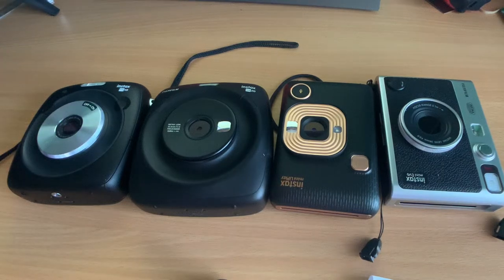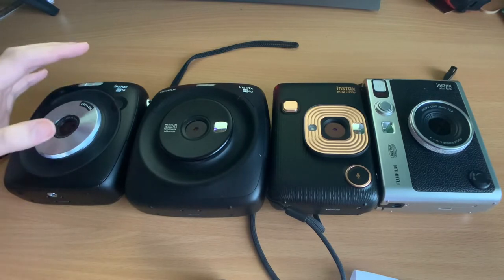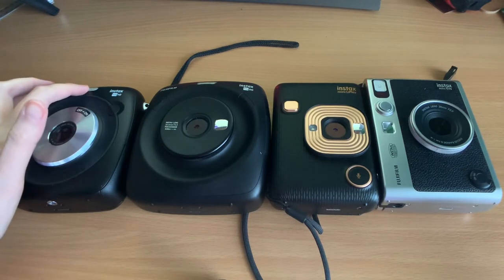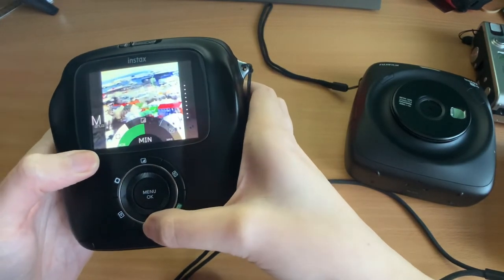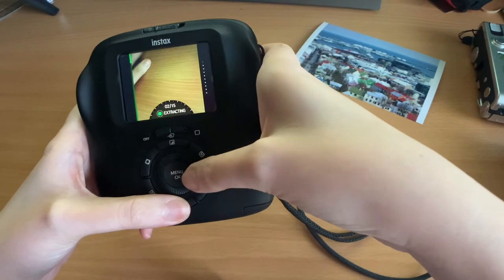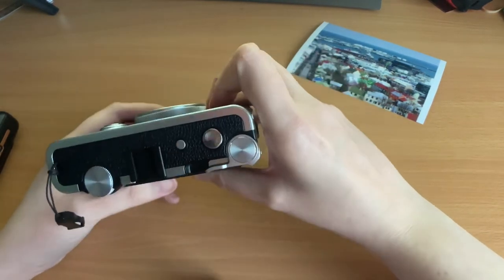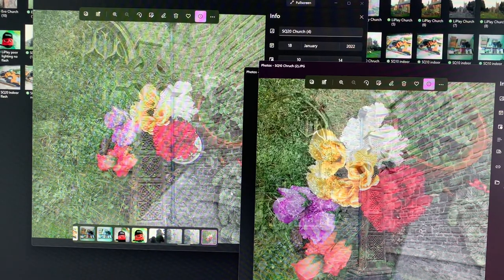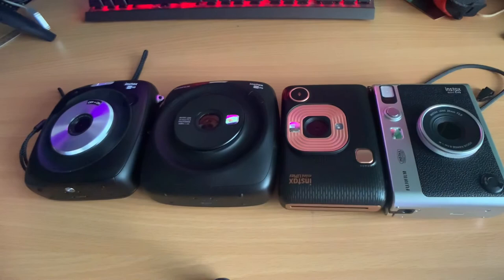Fuji Instax Hybrid comparison Vs : SQ10, SQ20, LiPlay & Evo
A quick look at all of Fuji Films Hybrid Instax cameras. SQ10, SQ20, LiPlay & Evo.